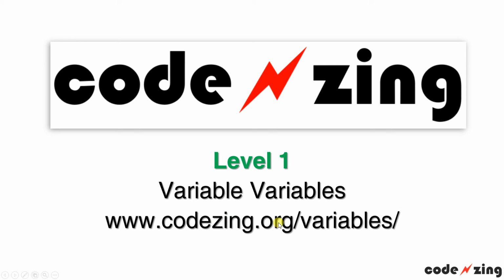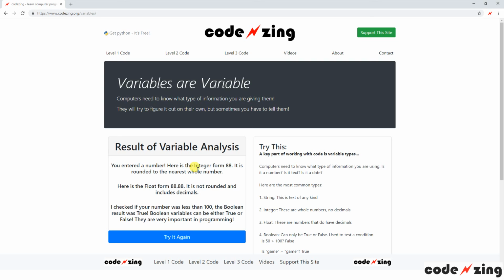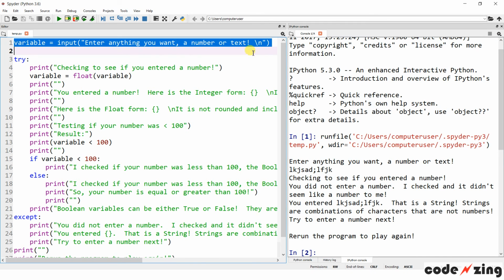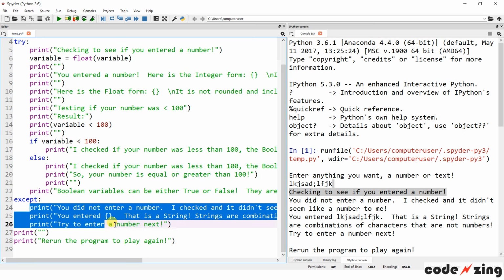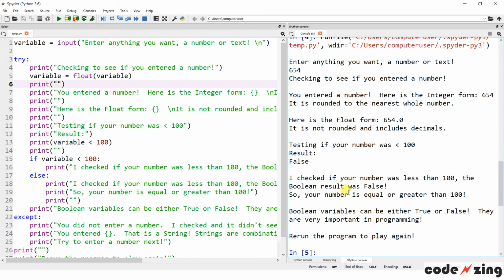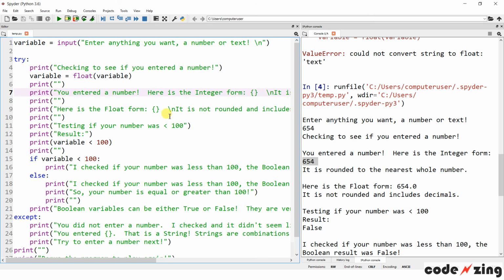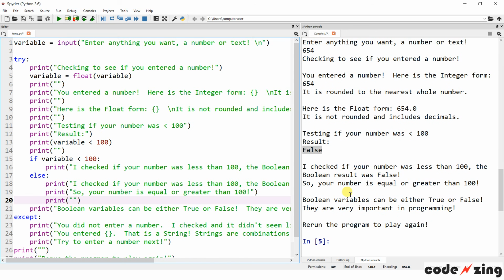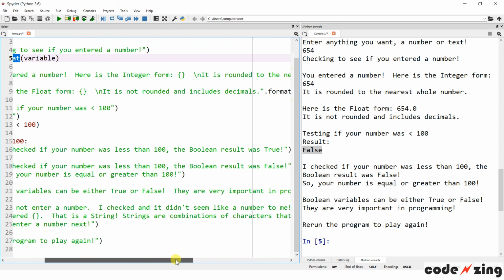Variables - Level 1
codezing.org presents Variables - a Level 1 python programming project.
Focusing on getting User Input, python data types, integers, float, Boolean and strings.